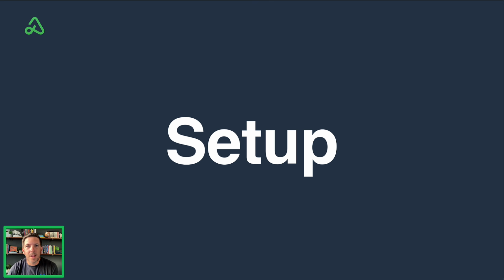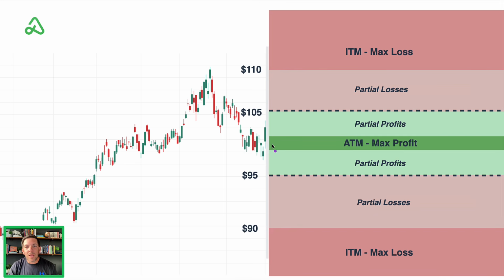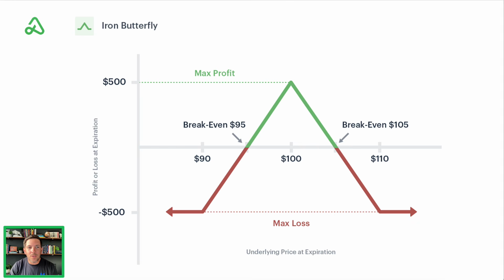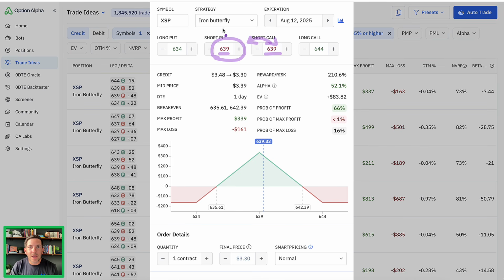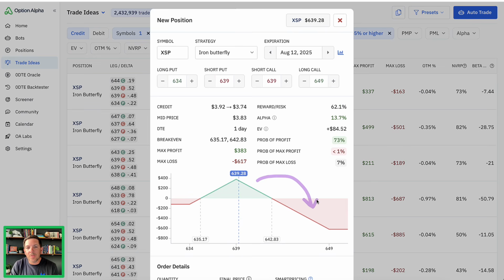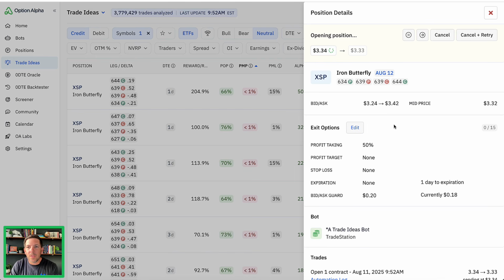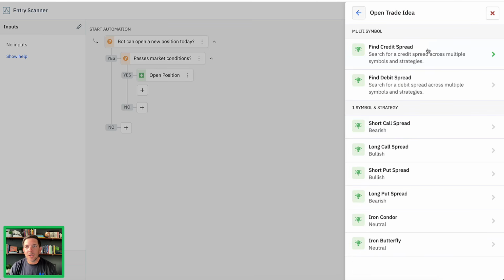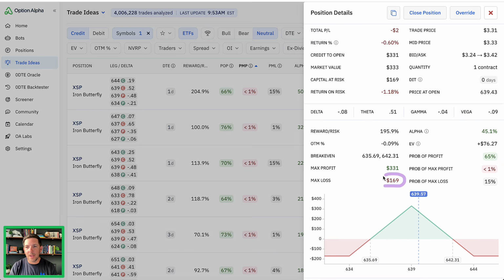Iron Butterfly 101: Setup, Profit Zones & Risks, Automation + Live Trade Example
- In this video, I share a beginner’s guide to the iron butterfly options strategy — one of my favorite ways to collect premium when I expect the market to stay in a tight range. I’ll walk you through exactly how to set up an iron butterfly trade, how I think about the profit zones, and the risks compared to traditional iron condor strategies. I’ll also show you how I use automation tools to quickly find iron butterfly setups and manage trades using automation.

To tie it all together, I’ll walk through a live iron butterfly trade I entered today in XSP so you can see my full process from start to finish. Whether you’re brand new to iron butterflies or want a quick refresher on new ways to find trade ideas, I hope you’ll find this a clear, practical walkthrough.

As always, this is my opinion and thoughts on how you can use iron butterflies as part of your own trading strategy.